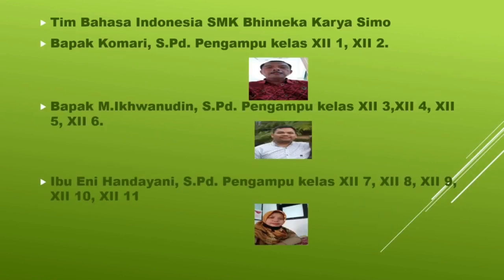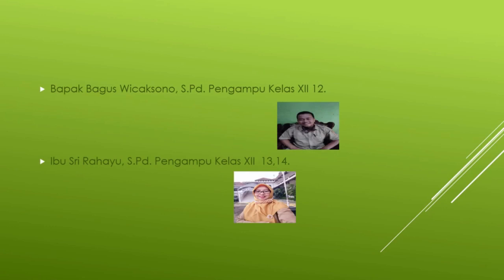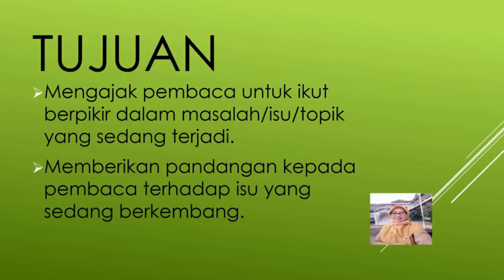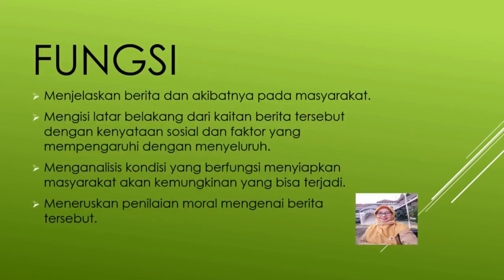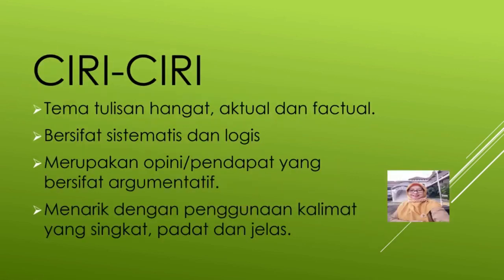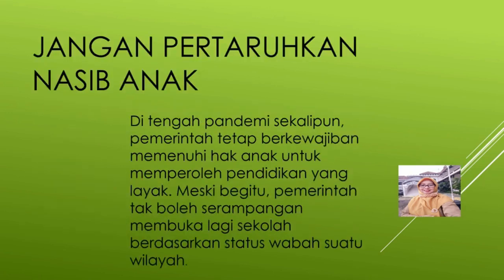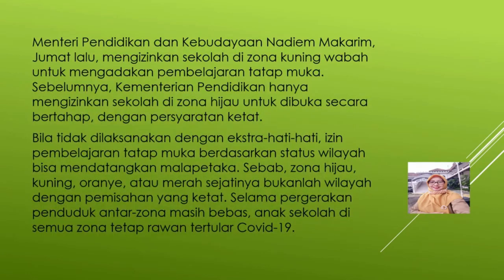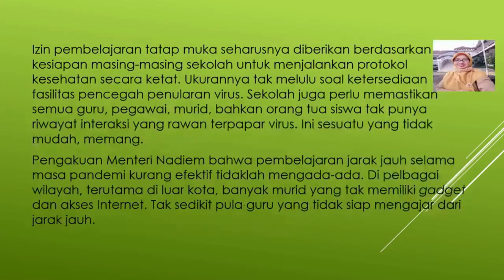Bhs Indonesia Kelas XII Selasa, 2 Nopember 2021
Kelas XII Selasa, 2 Nopember 2021
INFO PENTING  (UAS LOGIN Kamis,18 Nopember 2021 !!!)
b.  Siswa – Siswi  mempersiapkan Materi Pelajaran terkait UAS
c. UAS  dimulai pada Hari Senin , 29 Nopember 2021